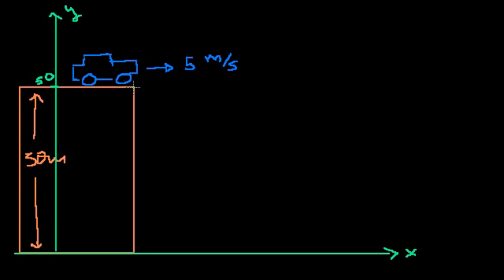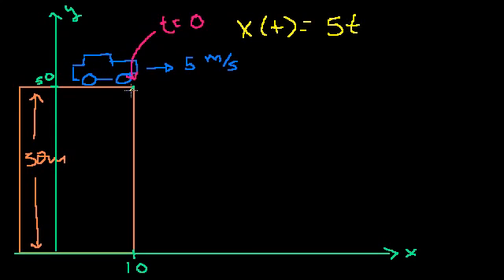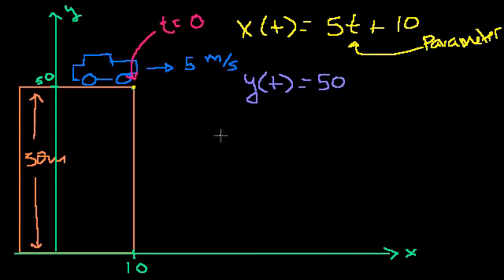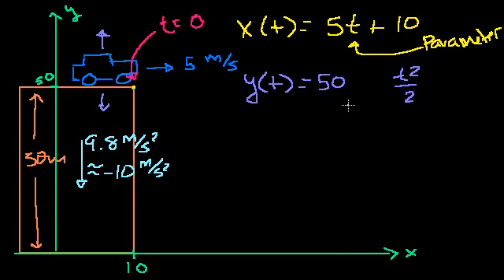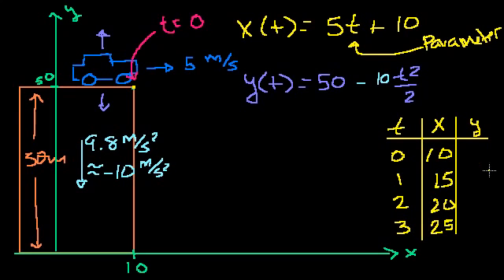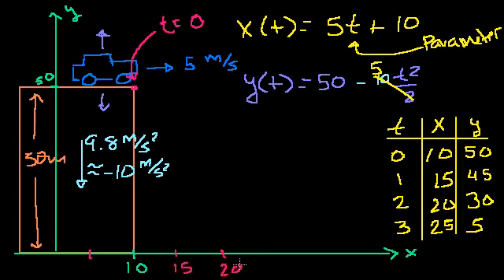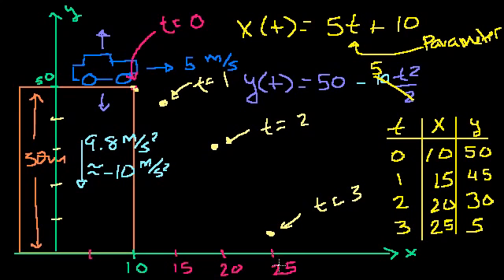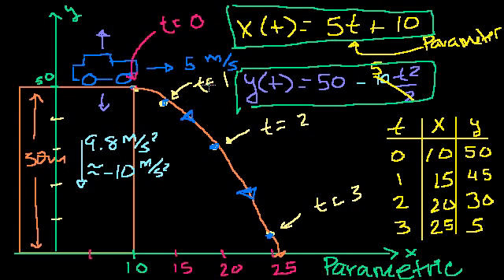Parametric Equations 1